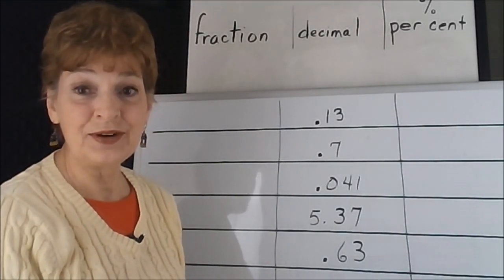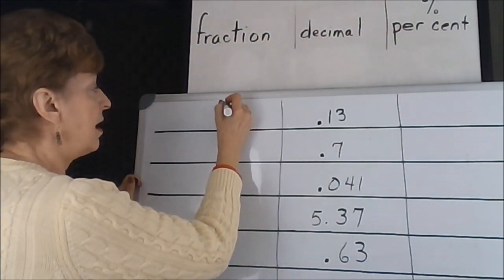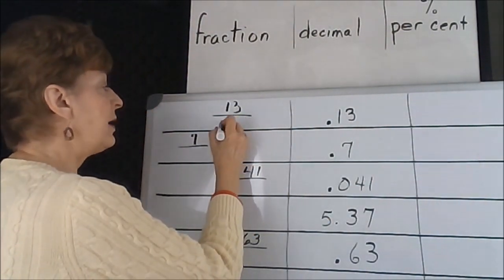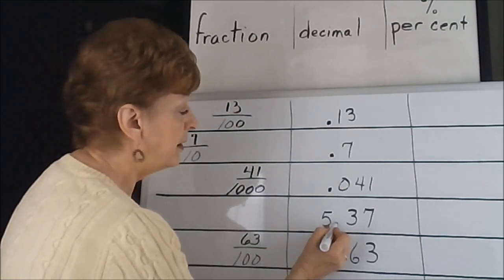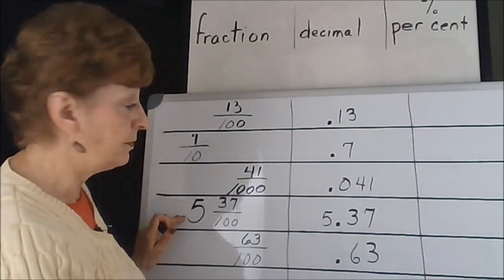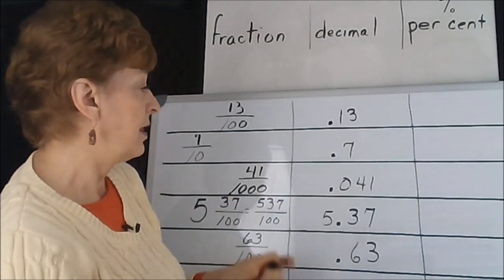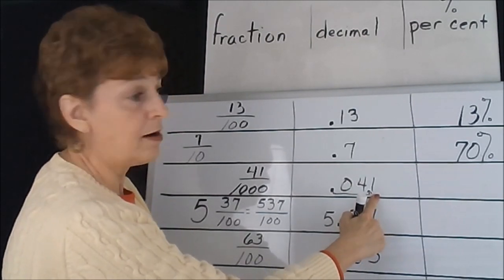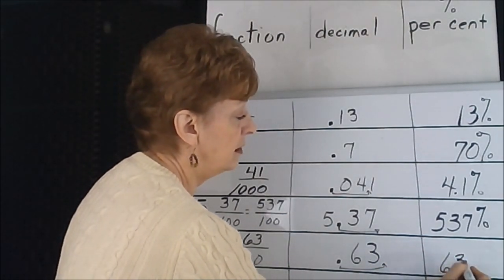Decimals Shown As Fractions and Percentages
Demonstrates how to rename decimals as fractions and percentages (using 0.13, 0.7, 0.041, 5.37, and 0.63 as examples).